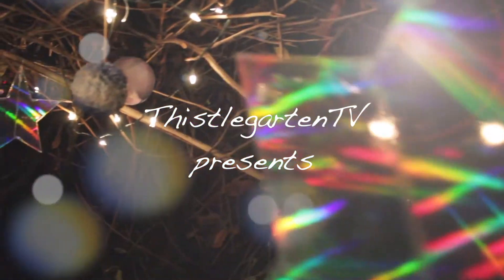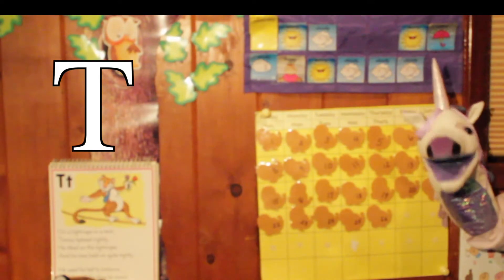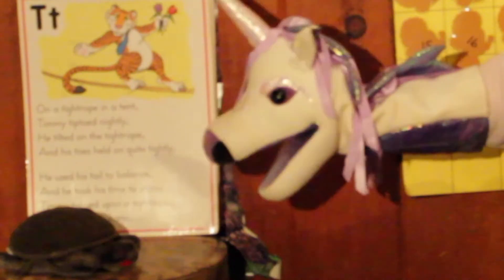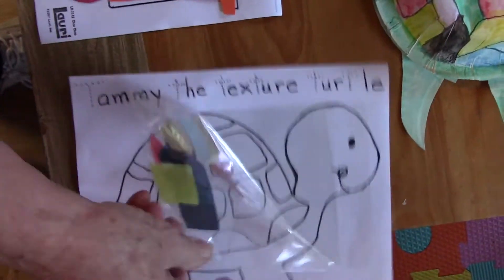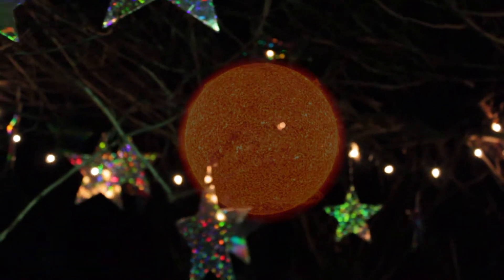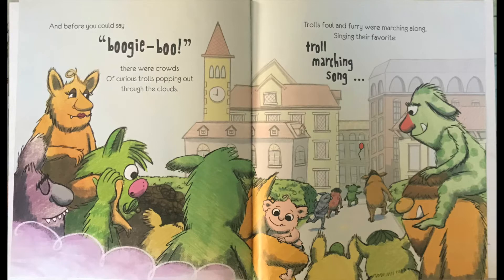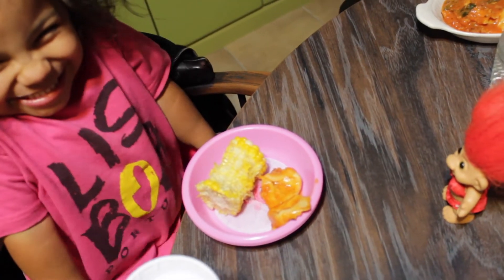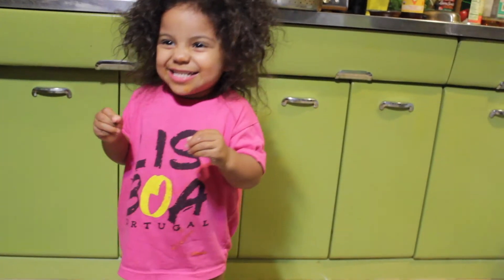ThistlegartenTV - Week 23: Traveling with Letter T!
Tigers & Turtles & Trolls -- Ta Da!

This Thanksgiving, ThistlegartenTV Tells the Tale of Tomorrow by Trekking Through Time in its Twenty-Third episode - "The Trip To Tara" featuring Letter T!  When the Team Travels to the Terrestrial home of the dragons, they are welcomed by a Tribe of underground Trolls who've been expecting Them to fulfill a Tens-of-Thousands year old prophecy.  Will They Triumph in Their mission to return the dragon egg or be Thwarted by a Troubling Truth on Tara's Timeline?

In support of children and parents during this current crisis, we hope to offer some comic relief and inspiration. Enjoy this video capturing our fun-loving program and friends.

Featured Books in this Episode:
"Troll Two, Three, Four" by Steve Smallman & Jaime Tamairik
"Grandfather Twilight" by Barbara Berger

Featured & Background Music:
The Timelords - Doctorin for Tardis
Smokey Robinson - The Tears of a Clown
Survivor - Eye of the Tiger
Michael Jackson - Remember the Time
Justin Timberlake ft. Gwen Stefani - Hair Up (Trolls Theme)
Timbaland - The Way I Are
T-Bone Walker - T-Bone Shuffle
Tool - Triad
The Turtles - Happy Together
John Williams - Jurassic Park Theme
3-Headed Dragon (3HD) BassLife - Triangle Offense
Game of Thrones - Winter Has Come
Massimo Faraó Trio ft. Giampaolo Casati - Time In A Bottle